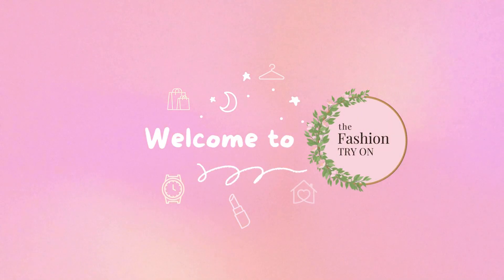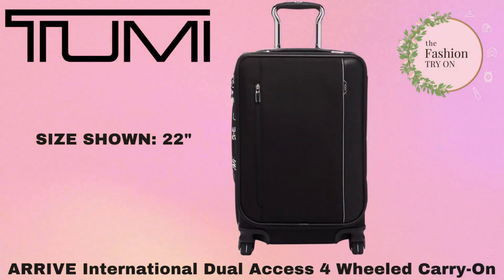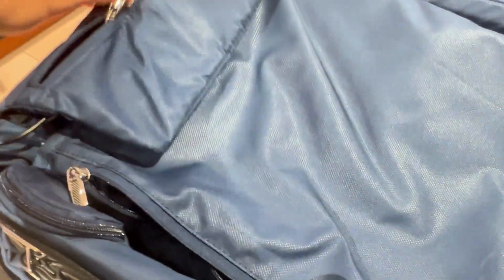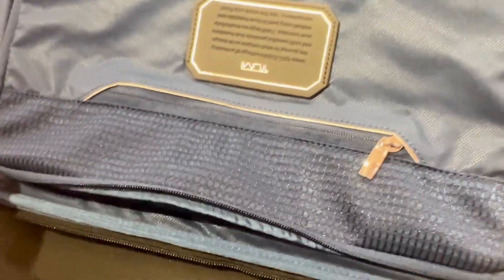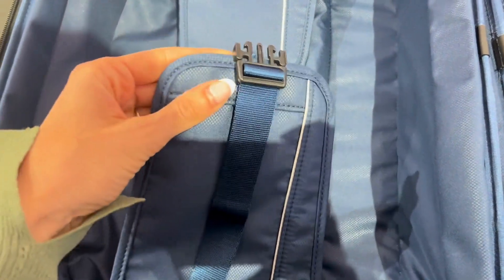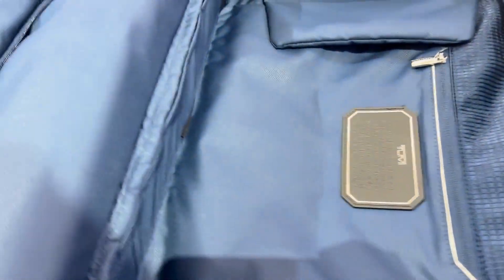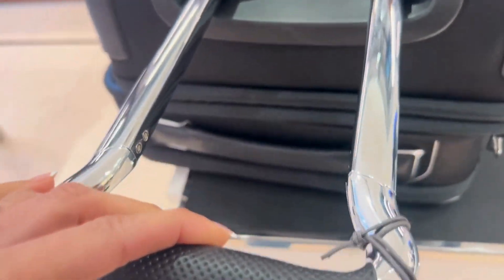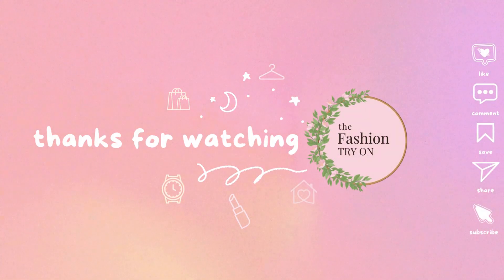TUMI TRAVEL ESSENTIALS | ARRIVÉ - International Dual Access 4 Wheeled Carry On | The Fashion Try On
ARRIVÉ - International Dual Access 4 Wheeled Carry On
The Basics: Leather 💲1695
Features:
✨ Split and front open options
✨ MANY pockets
✨ Internal Charging Station
✨ Many grab handles
🛍️🛍️ ("Affordable" Tumi Option)
🛍️ Affordable Option

🛍️🛍️🛍️ Matching Tumi Items
Men's Arrivé Hannover Slim Briefcase
Men's Arrive' Olten Crossbody Bag
Tumi Packing Cube
Tumi Toiletree Bag